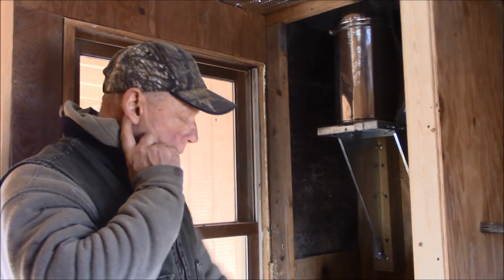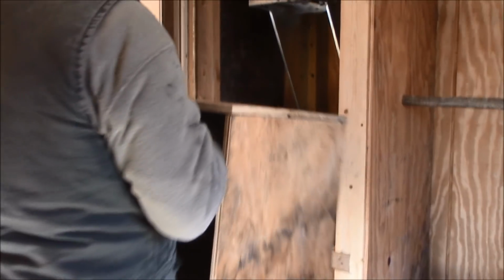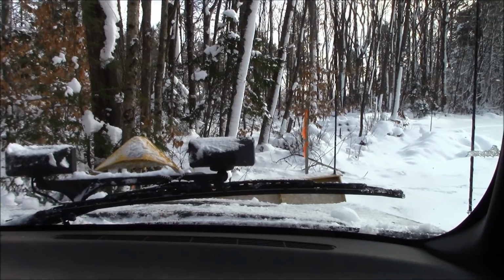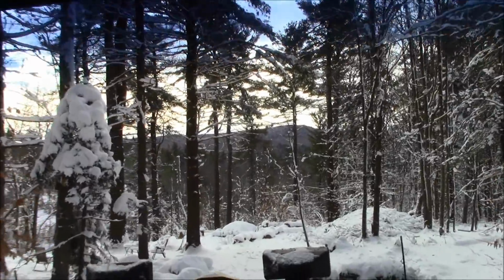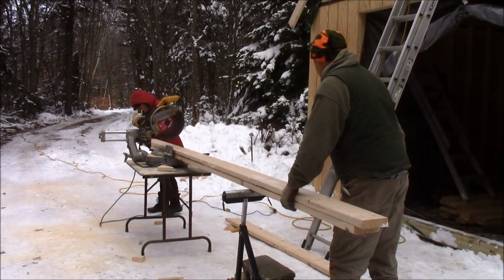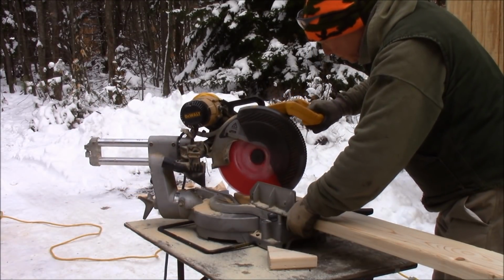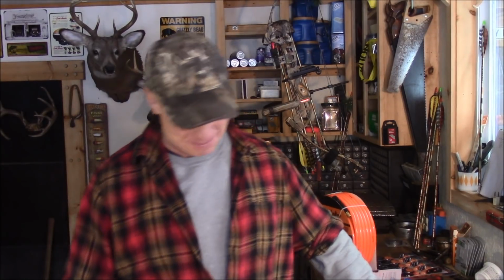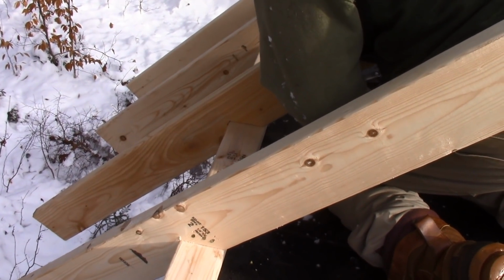OFF GRID CABIN LIFE. Our Building Project Has Slowed To A Crawl. Homesteading Vlog# 112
In this episode, We share a bit of our life and how we're coping with winter storms setting our barn building project behind schedule.
Homesteading off the grid and on the mountain certainly has its challenges but there's no place we'd rather live. We restored the old camp and transformed it into a cozy home for ourselves, then we cleared more land, built a workshop and greenhouse and in spite of the challenges of living on ledge -we succeeded in creating  an abundant garden.  Little by little we're reaching our goals of having a self sufficient homestead.

LINKS TO ALL THE ITEMS, TOOLS AND EQUIPMENT THAT WE USE CAN BE FOUND IN ONE CONVENIENT LOCATION.  Links are listed below:

Links to AIR HOSE REPAIR KITS: Single repair and MULTIPLE REPAIRS

My FAVORITE WORK GLOVES.  These are warm and offer great dexterity for working in the cold

View my artwork and enjoy our FREE RECIPES and PHOTO ALBUM at the FRIENDS OF FRANKIE AND THE BOSS

All  content including video, audio, graphics' and logos are protected by copyright.